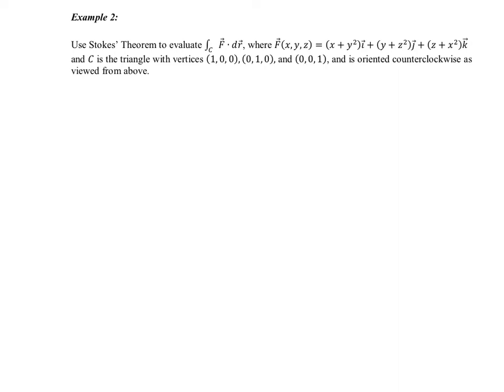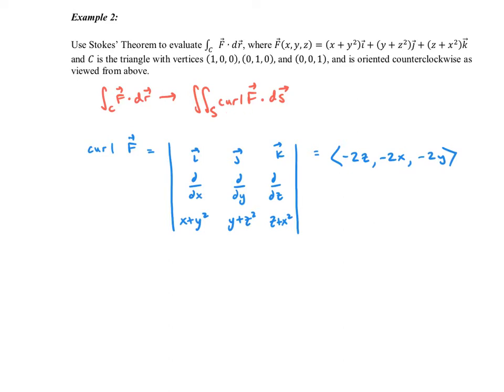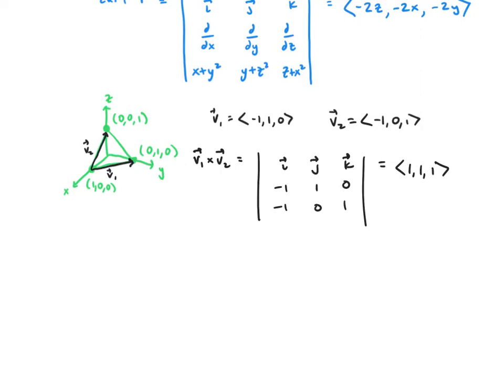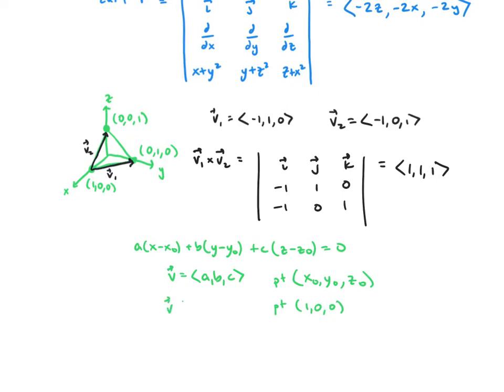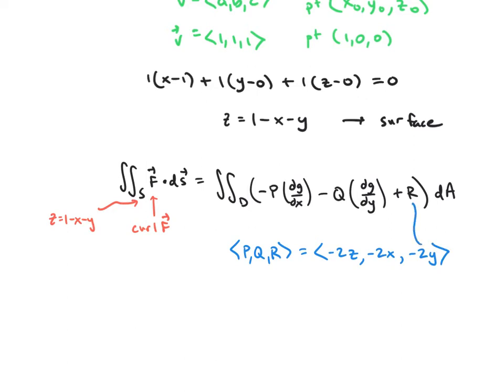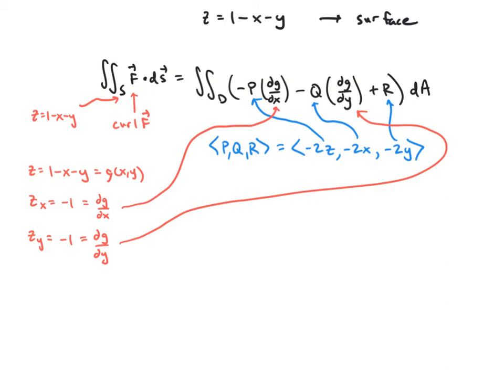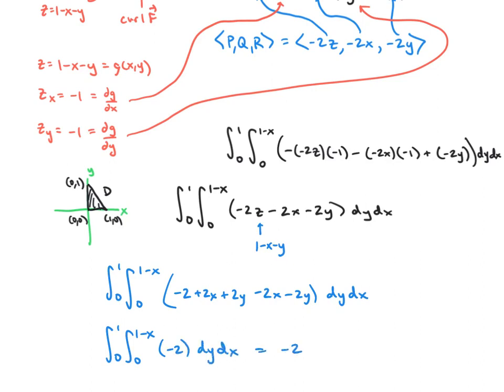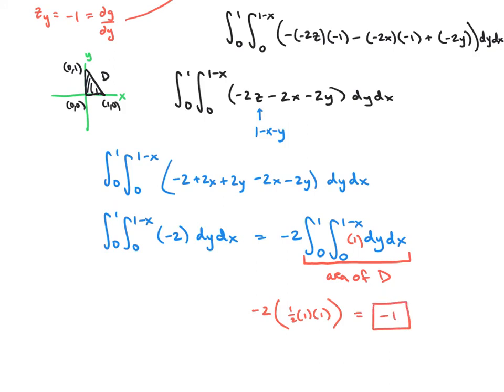MVC - Section 13.7 - Example 2